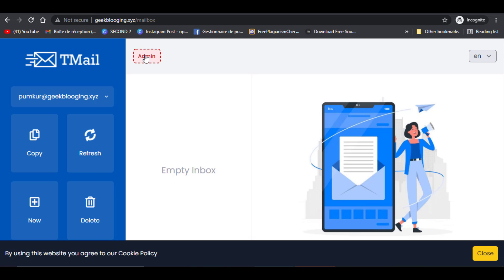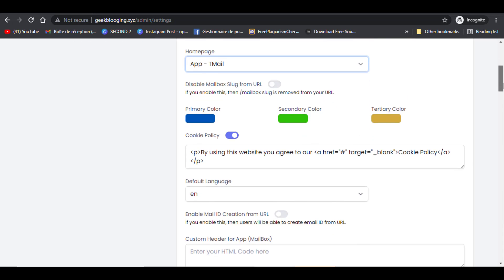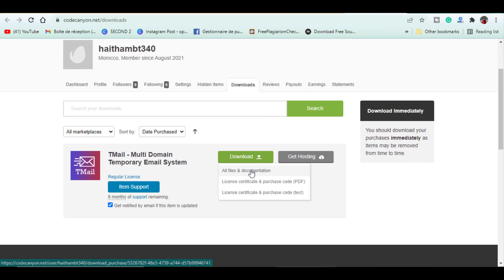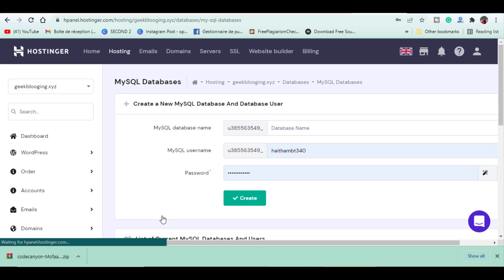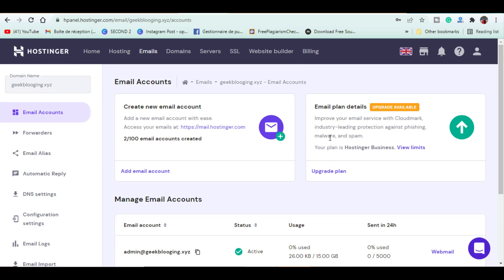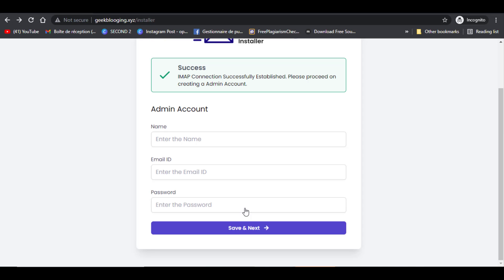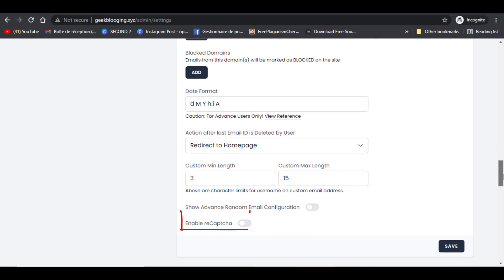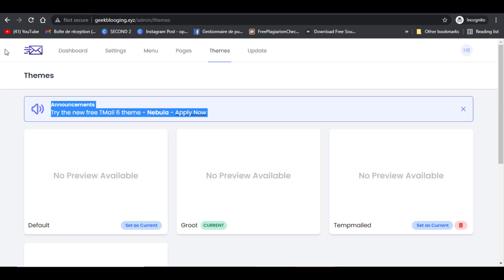How to Create Unlimited Temporary Email Address Website [GENERATOR]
How to create unlimited temporary email website and TMail - Multi Domain Temporary Email System Installation Tutorial. Create your own temporary e-mail website. You can create unlimited emails by creating a temporary e-mail website. I have completely shown through this video how to create a temporary e-mail website. Watching this video in its entirety will allow you to create a temporary e-mail website and then create unlimited emails. You can earn money through Google Adsense by creating a temporary e-mail website.